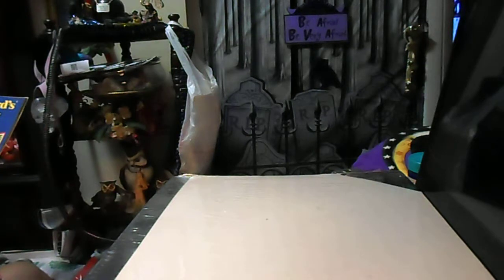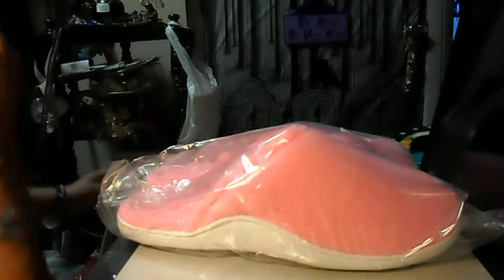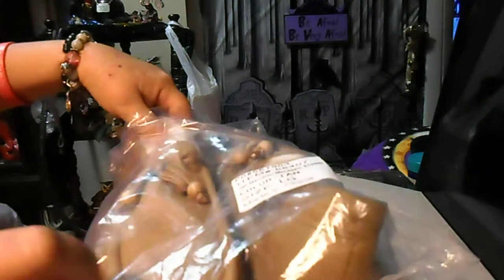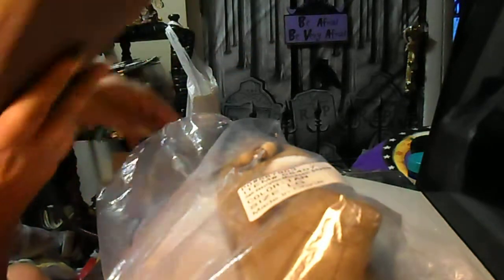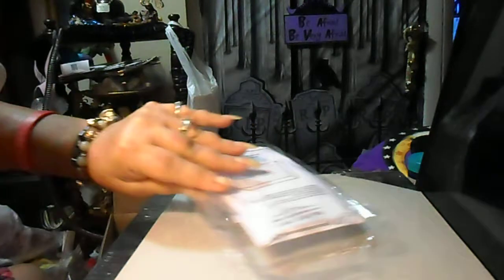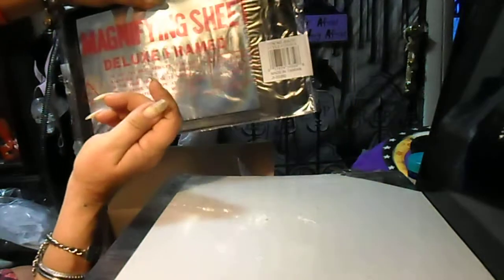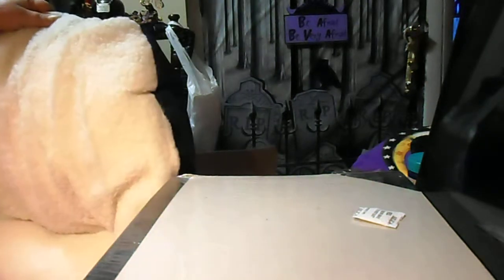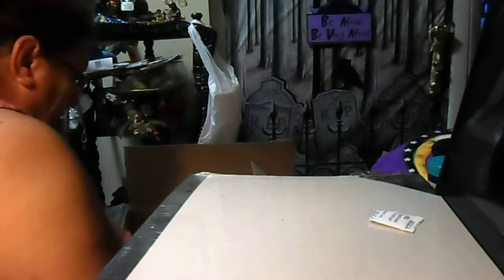Dr. Leonard's Haul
Shoe's, House Hold, Clothing